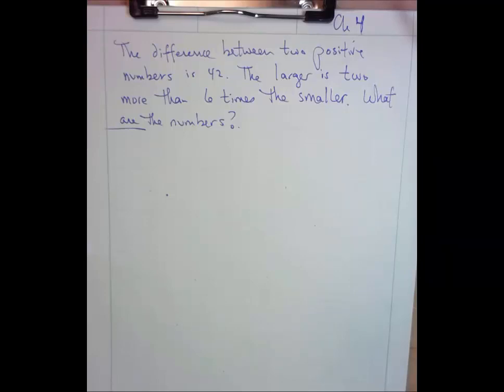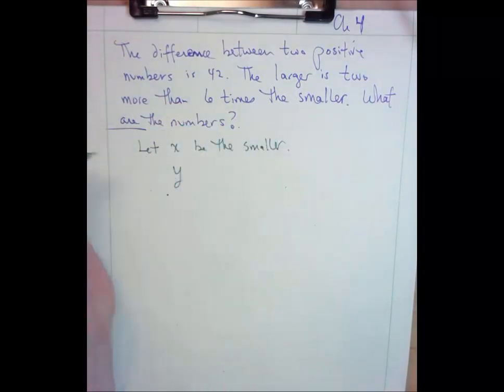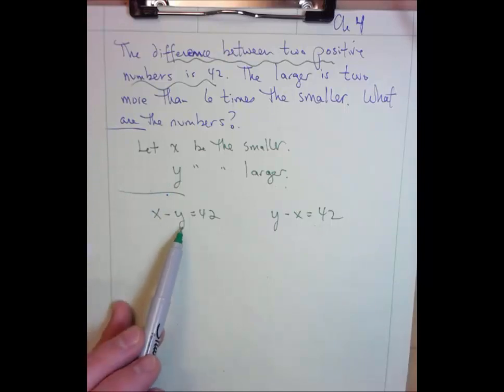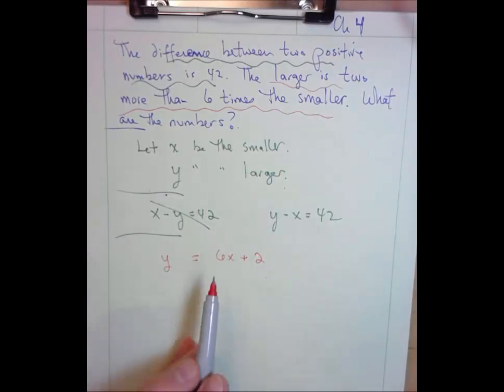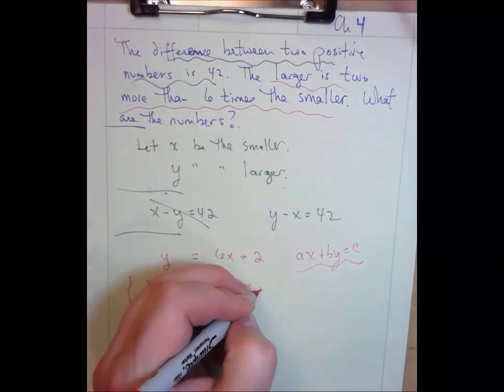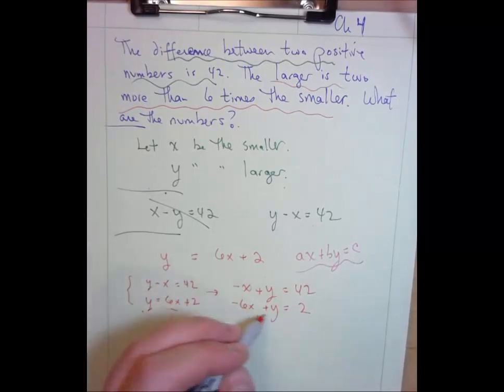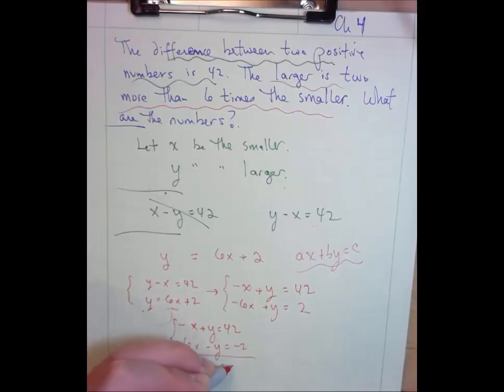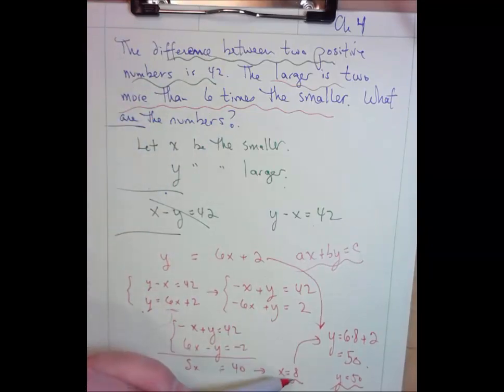Math 110 Focus Topic: Solving Systems of Equations, Ex 3